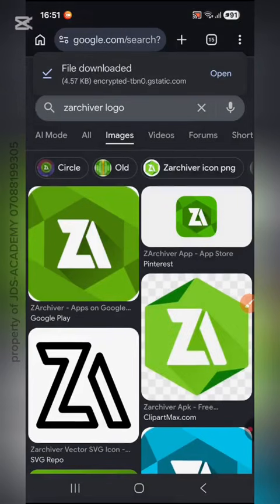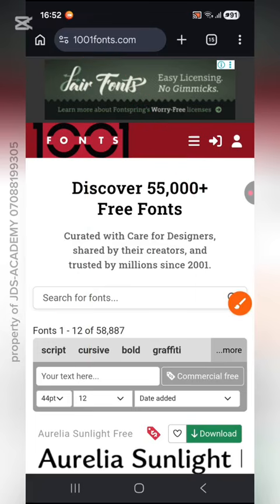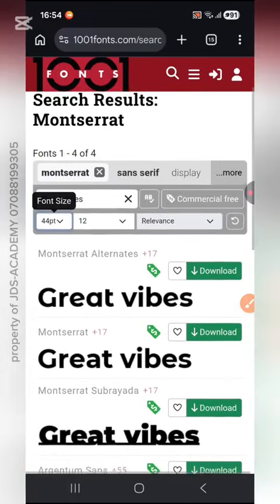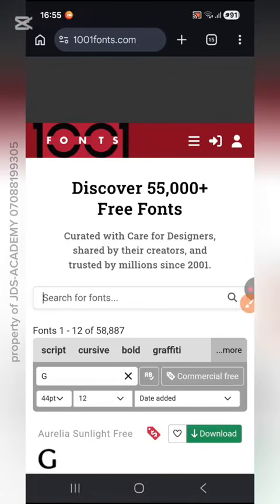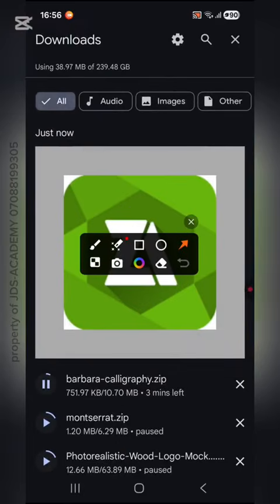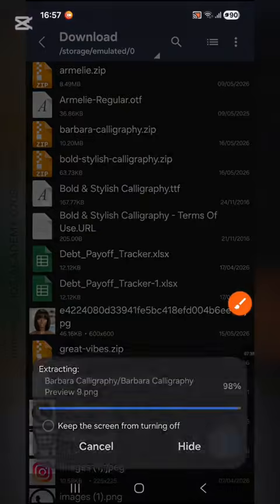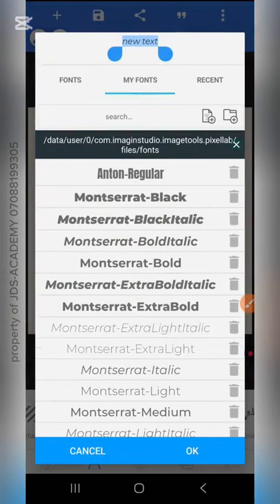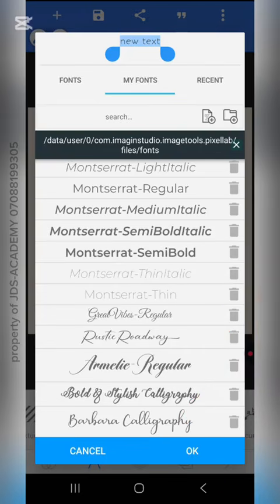HOW TO DOWNLOAD FONTS FROM THE INTERNET AND INSTALL ON PIXELLAB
Want to learn how to download fonts from the internet and install them in PixelLab?

In this step-by-step tutorial, I'll show you the easiest way to find, download, extract, and import custom fonts into PixelLab on your Android device.

Whether you're creating flyers, logos, social media posts, or YouTube thumbnails, using the right fonts can instantly improve your designs and make them look more professional.

📌 In this video, you will learn:
✅ Where to download free fonts online

✅ How to download font files (.TTF & .OTF)

✅ How to extract ZIP font files

✅ How to use custom fonts in your designs

This tutorial is beginner-friendly and perfect for anyone learning graphic design with PixelLab.

Download Free Fonts From:

Google Fonts

DaFont

FontSpace

1001 Fonts